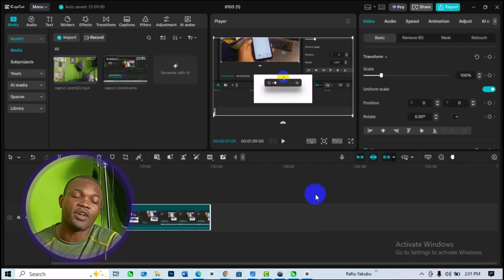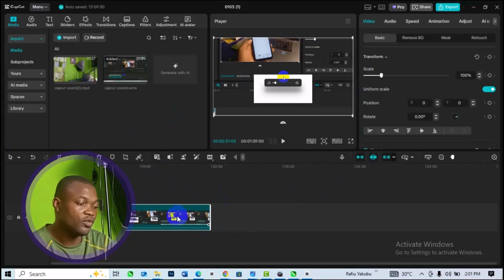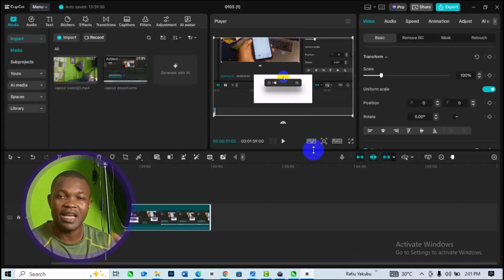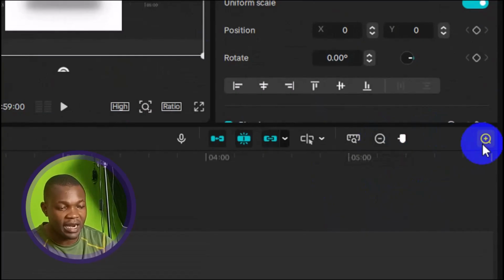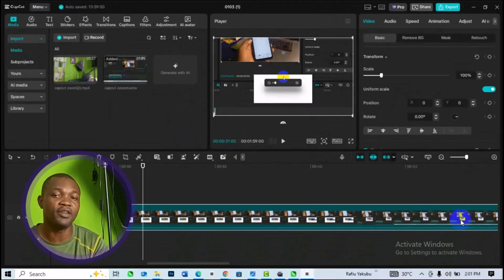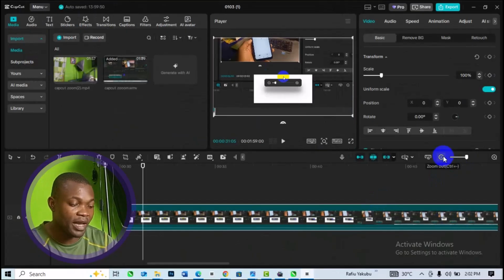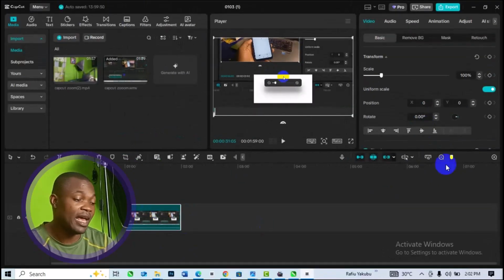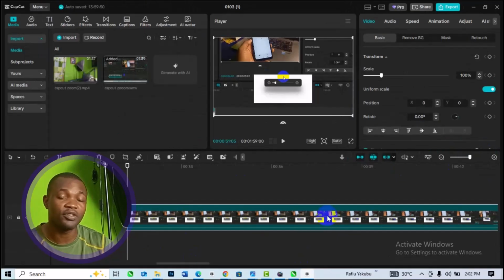How to Zoom Timeline in CapCut on PC | Latest Tutorial